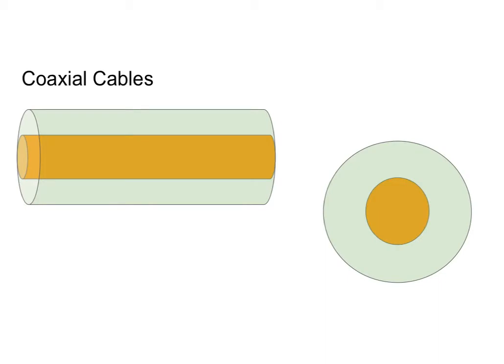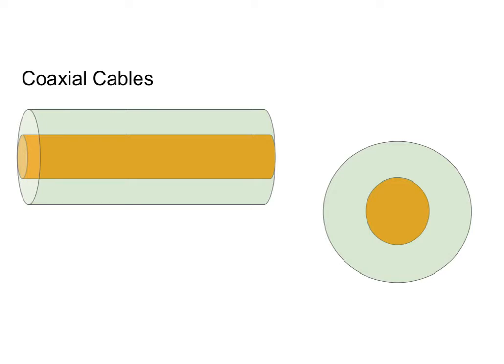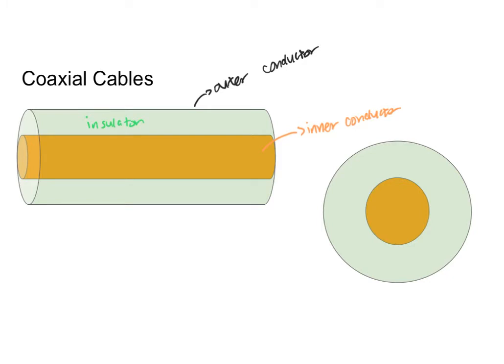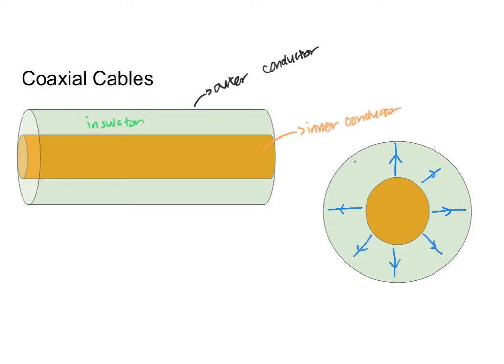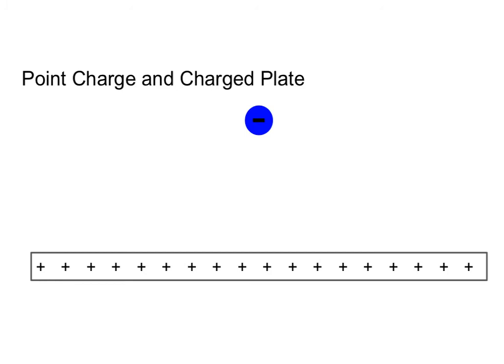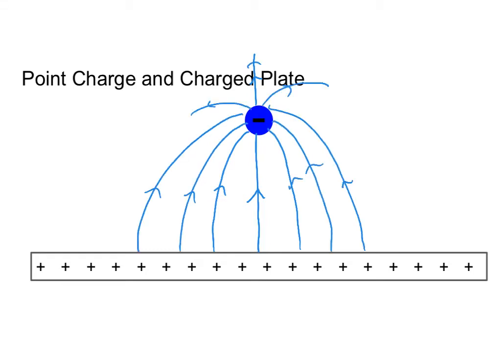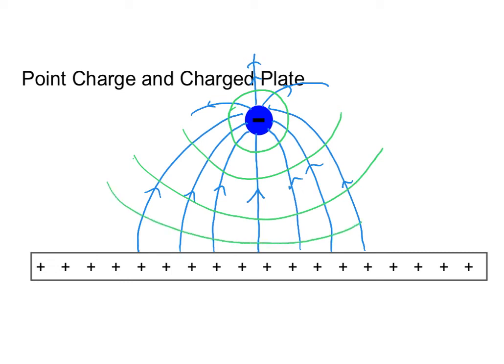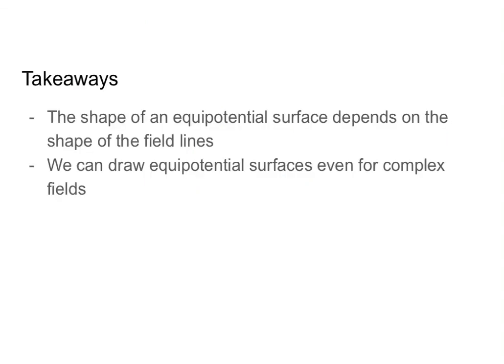IB Physics 2 Lecture 1.8b